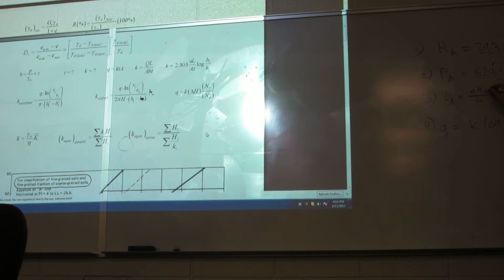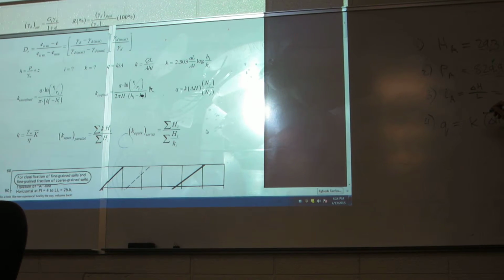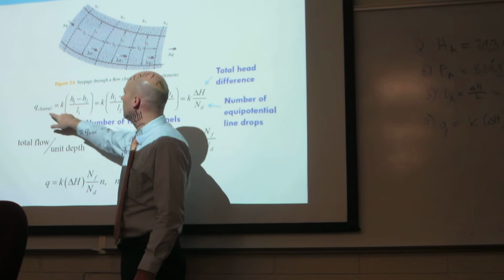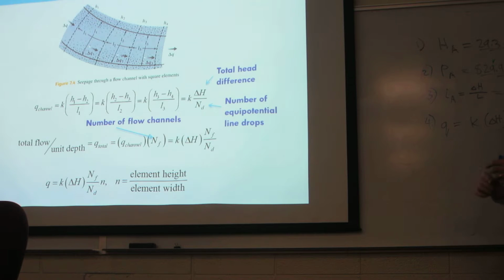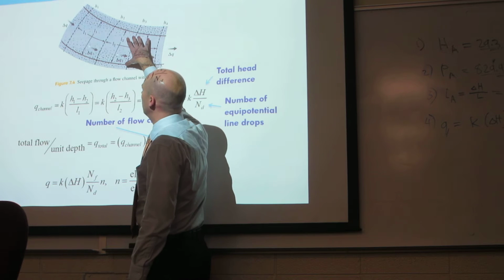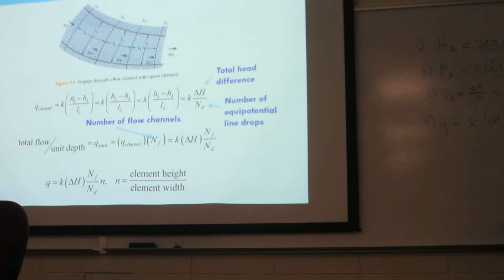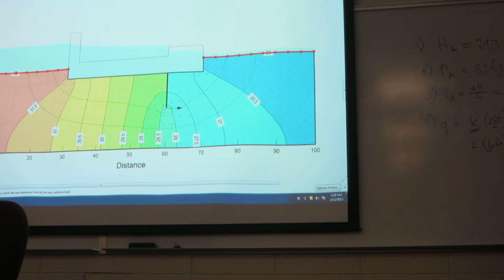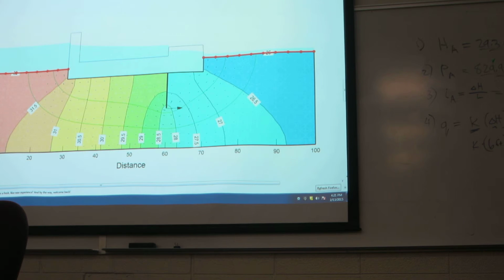CE En 341 Exam 1 Review 4/5